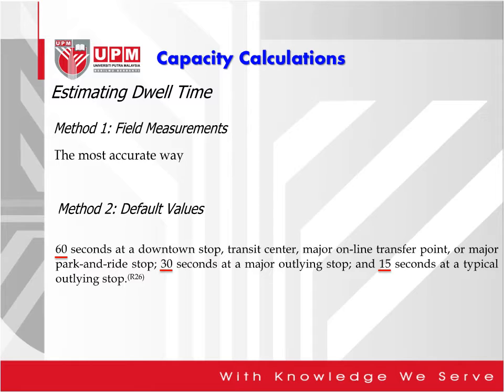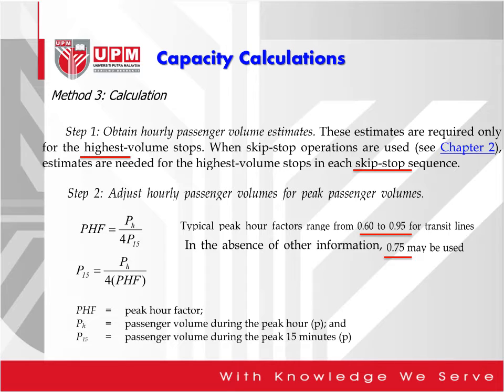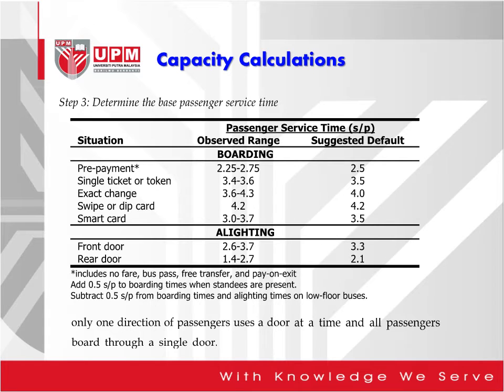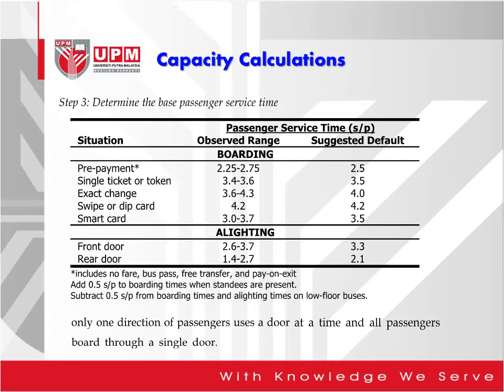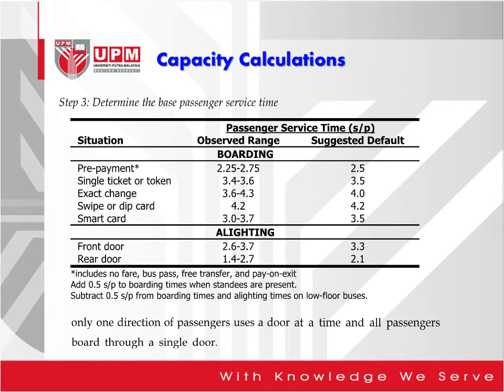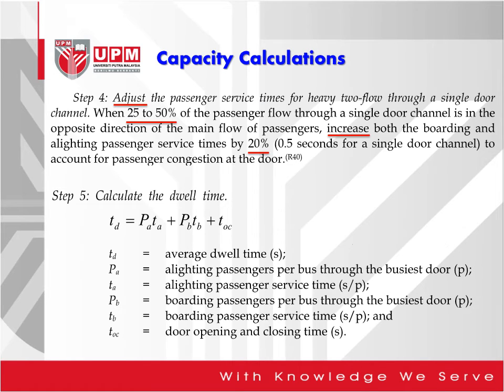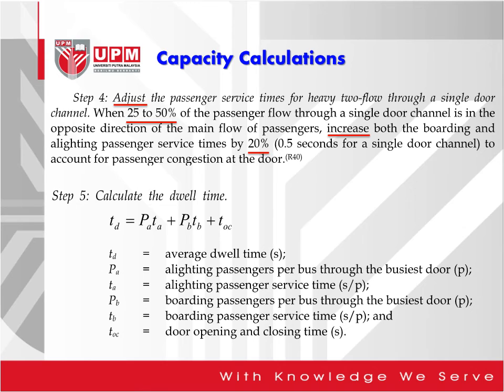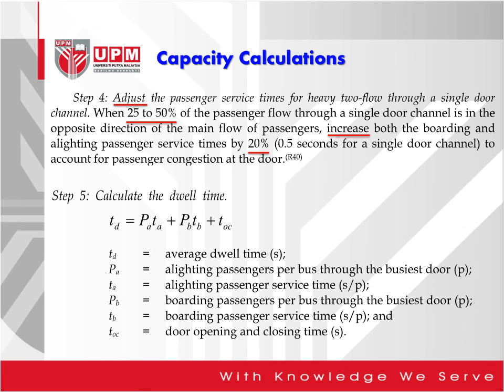Chapter 1 Bus Capacity Part 3